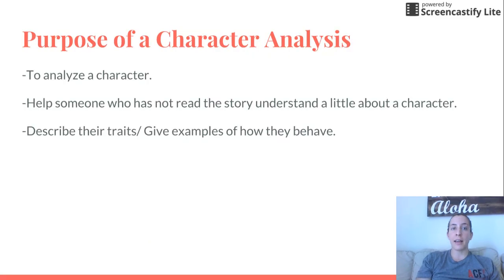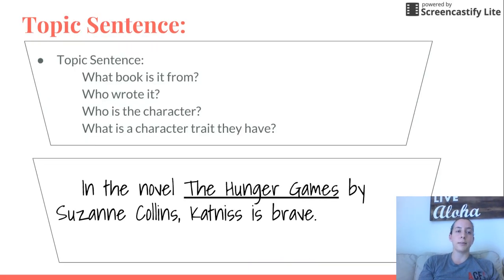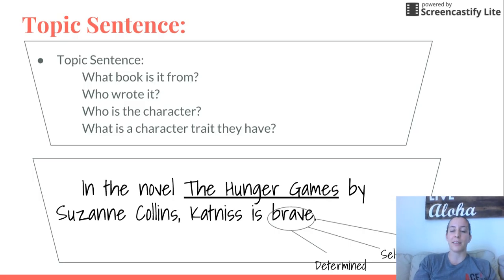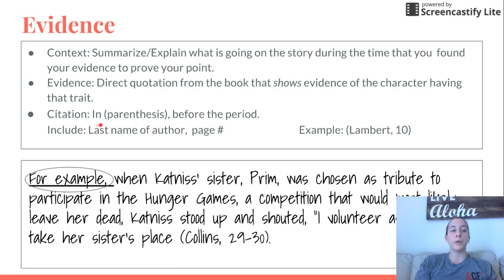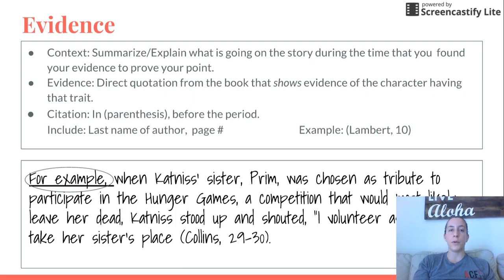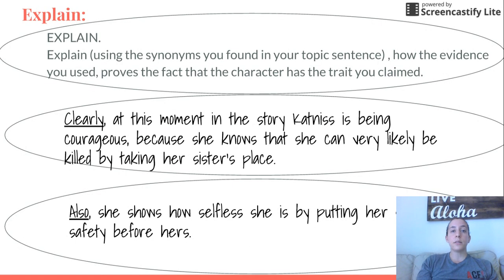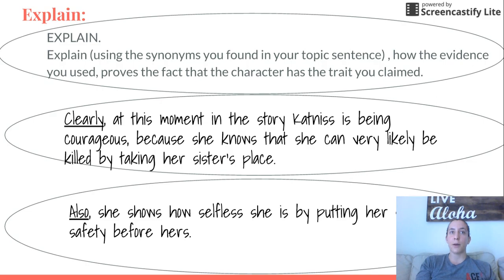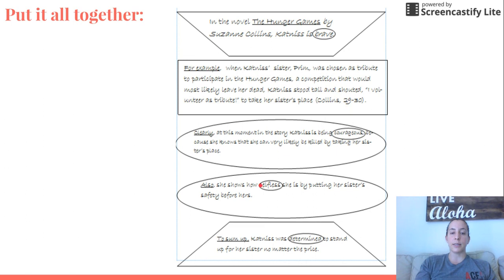Character Analysis Quick Tutorial